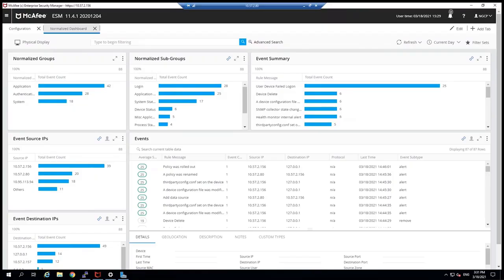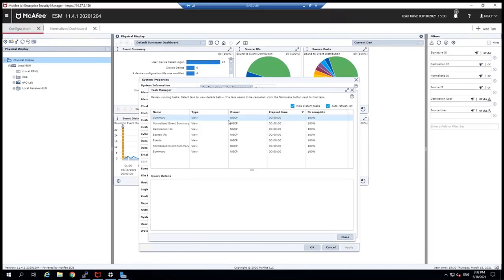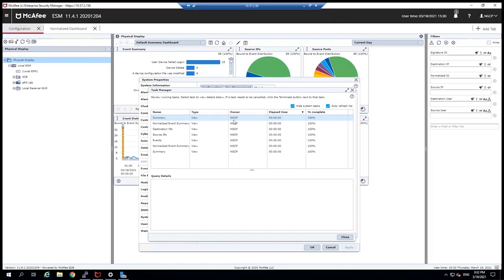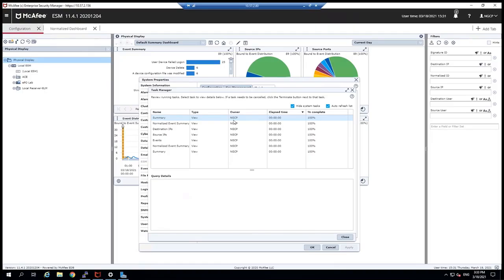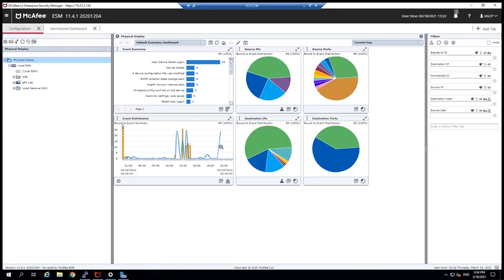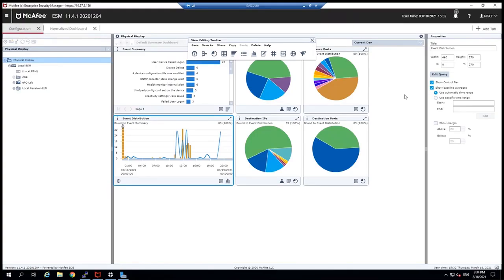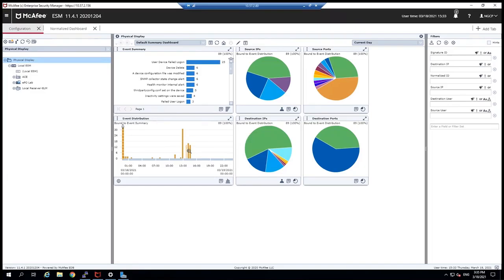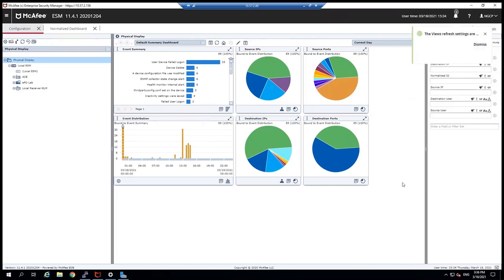McAfee SIEM: Task Manager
In this video, we will show you how to use the SIEM Task Manager to assist you in optimizing the speed of your dashboards, reports, and queries.

0:00 Introduction
0:20 Locating the SIEM Task Manager
0:46 What the Task Manager displays
1:52 Baseline Queries
3:42 Automatic View Refresh